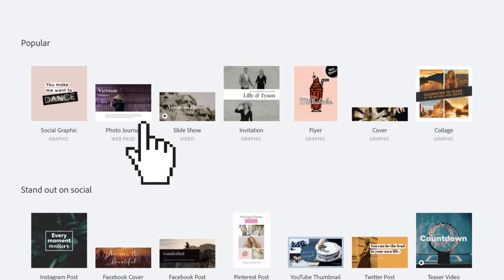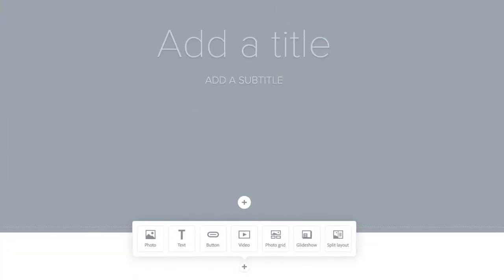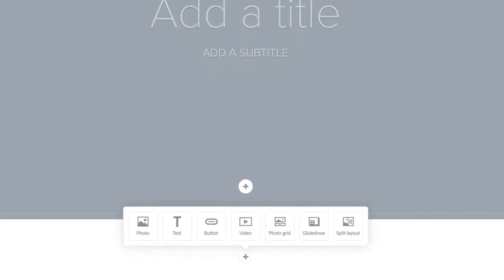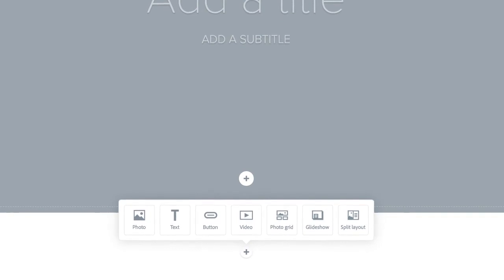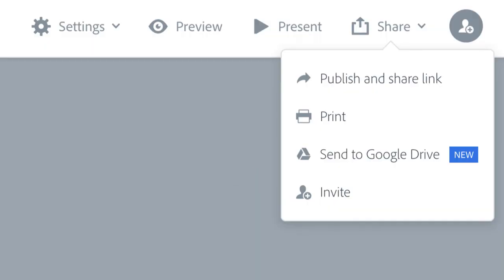Adobe Spark Page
Short tutorial for Adobe Spark Page.